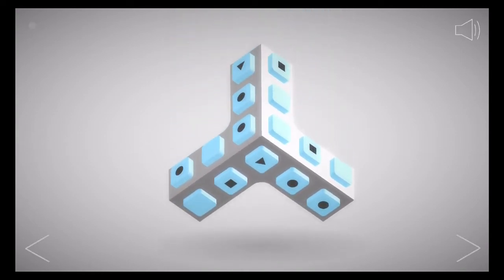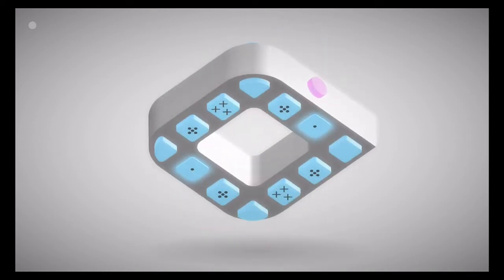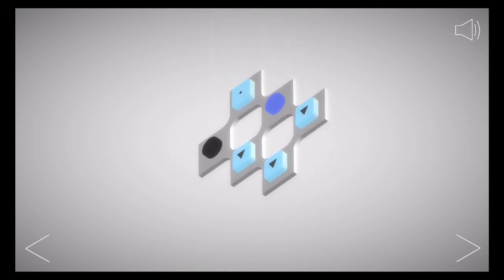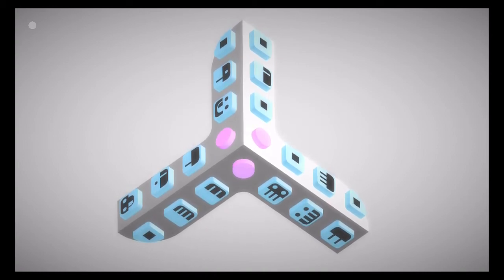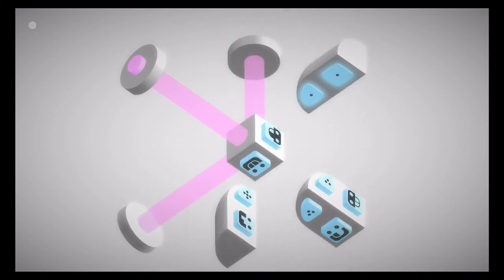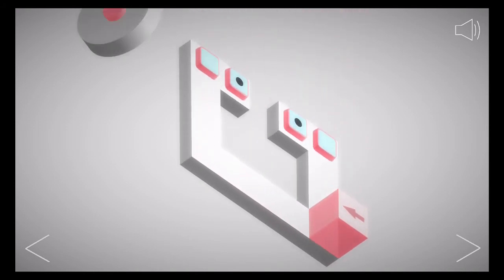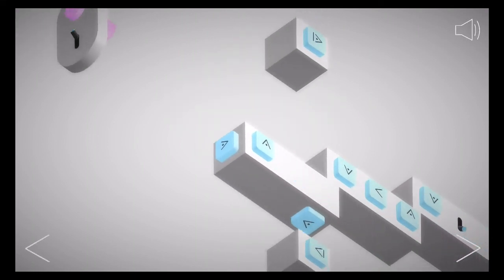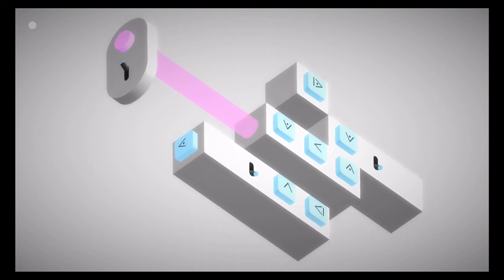PUSH: iOS Gameplay Review (by Hamster & Targoni)